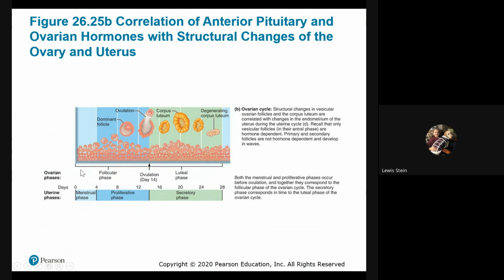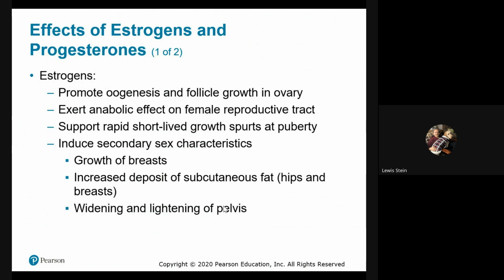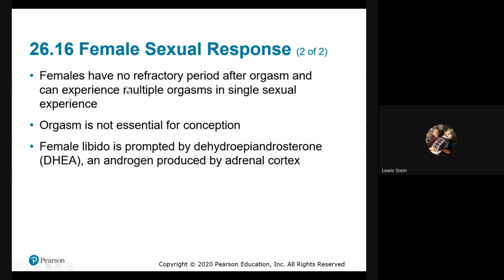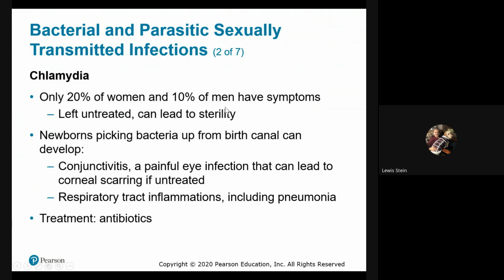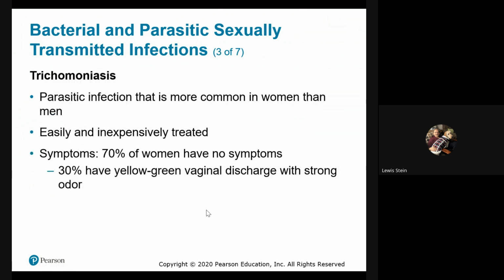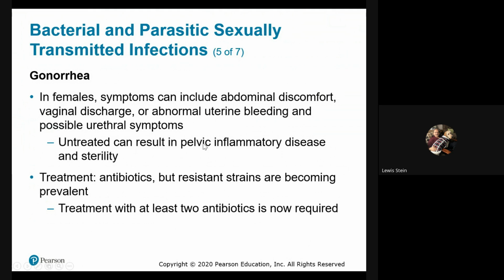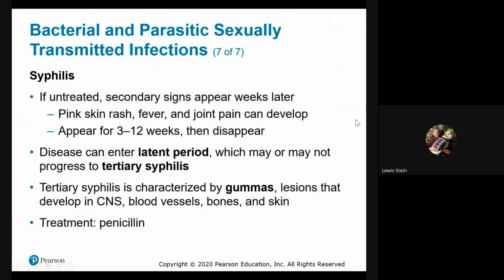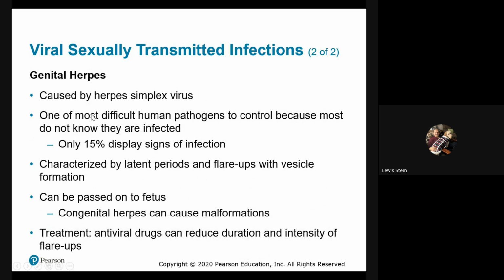Advanced Physiology Spring 2025 2025 05 02 08 05 EDT Recording